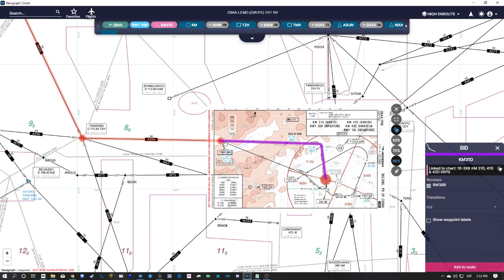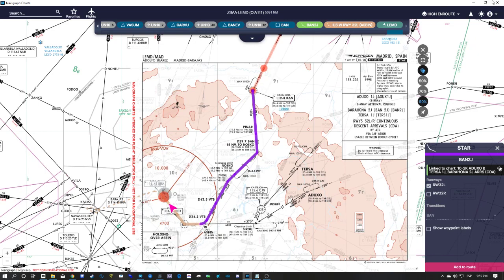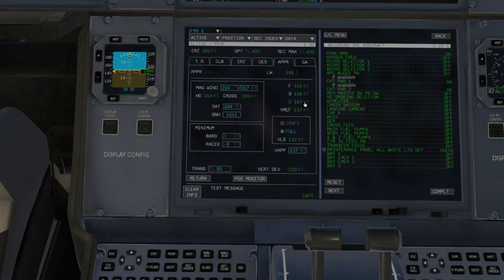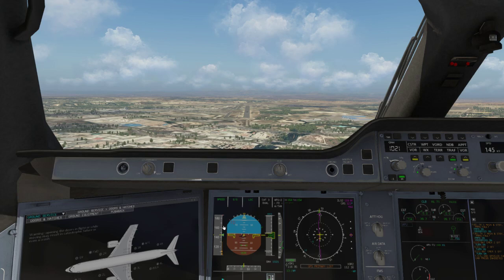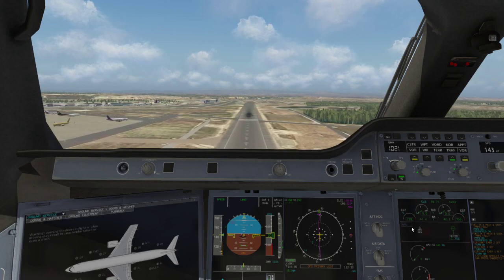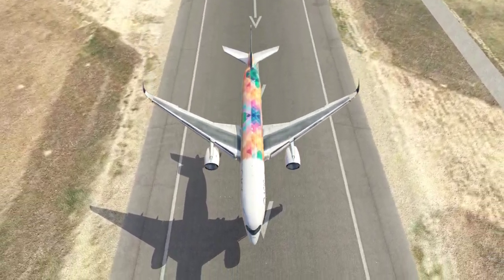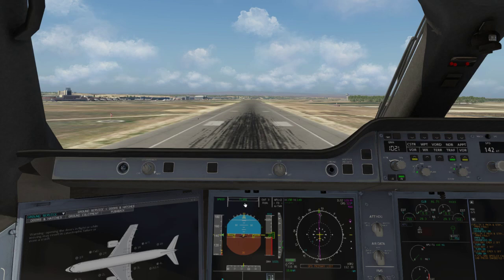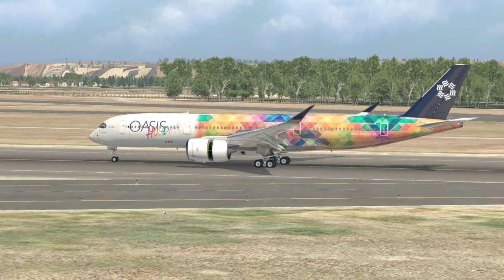X-Plane 11. Airbus A350 XWB. SID/STARS and LANDING Tutorial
Two lessons in this tutorial:
1. Enter SID-STARS. For lazy simmers that only seem to click on play and go to the sofa.
2. Landing an aircraft. Ground Effect, Decision height, Flare, and some other "pro" tips.

CHEERS!